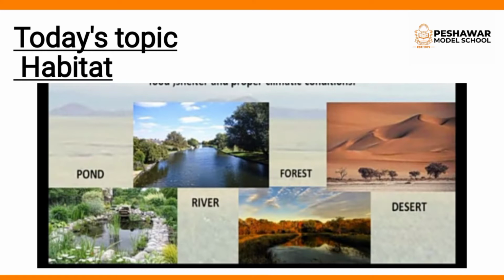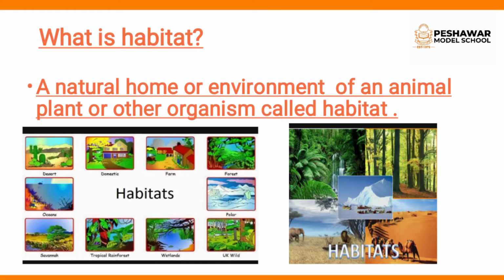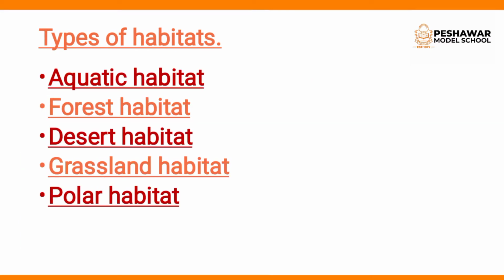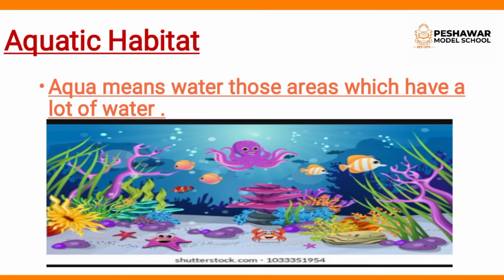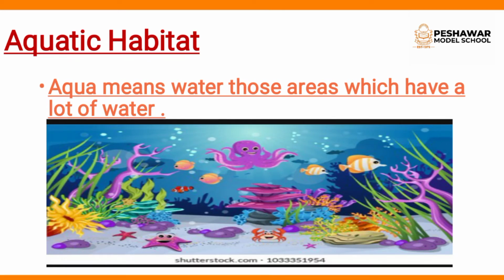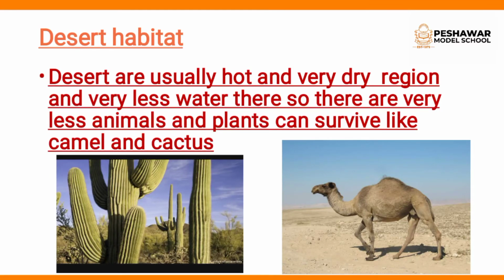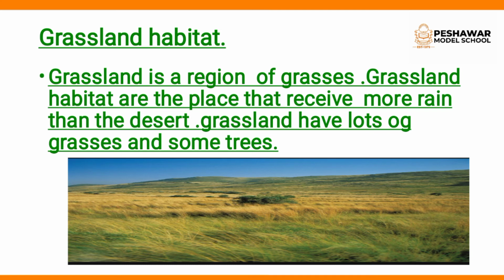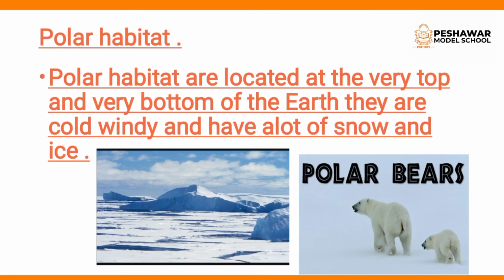Class 3rd Unit 1 Habitat Lecture 1